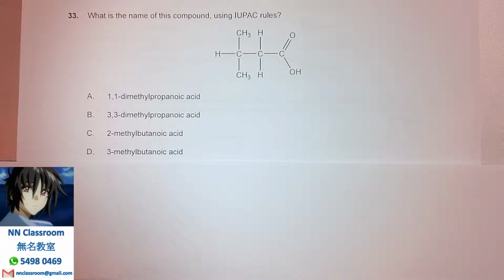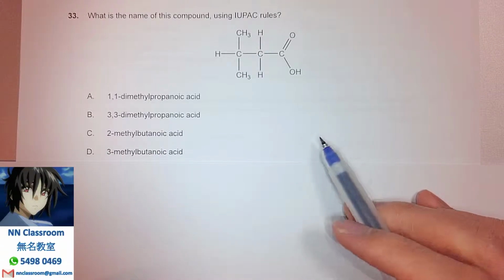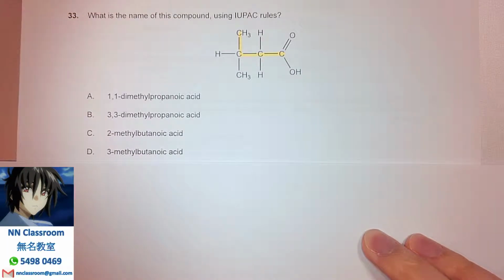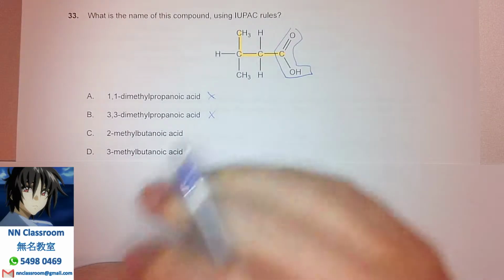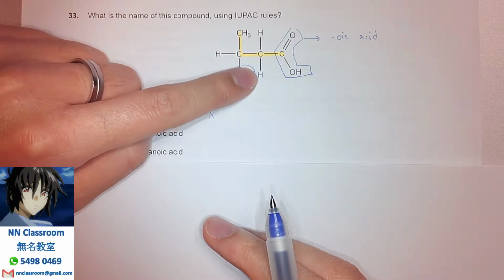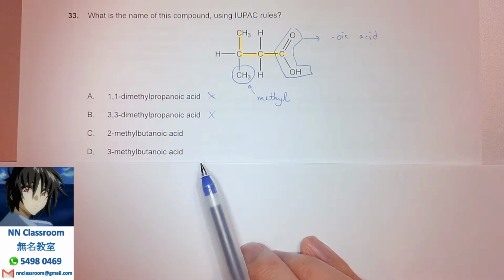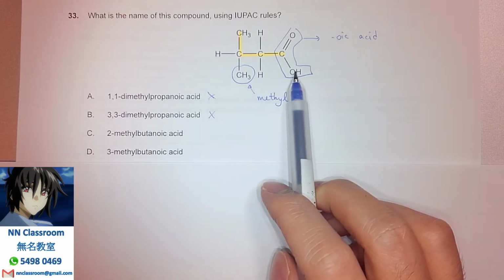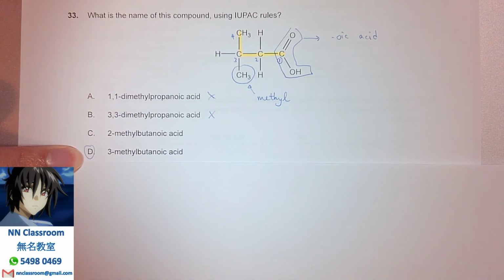IB SL Chemistry [ 2018 TZ2 Paper 1 #33 ] [ Organic Chem: IUPAC Naming ]